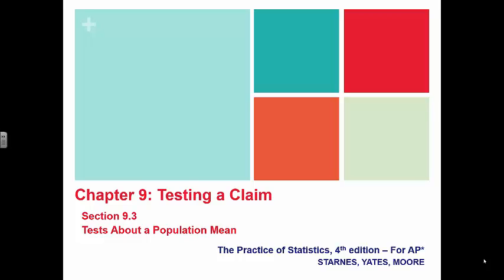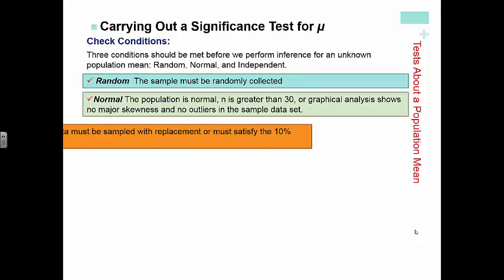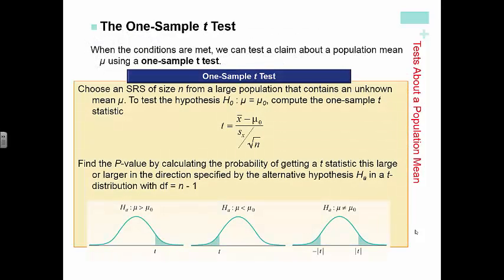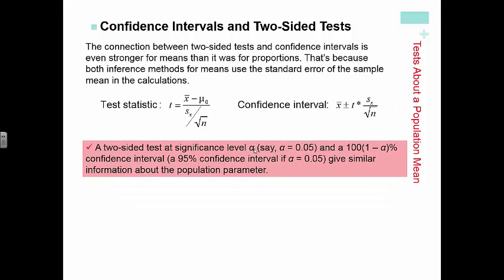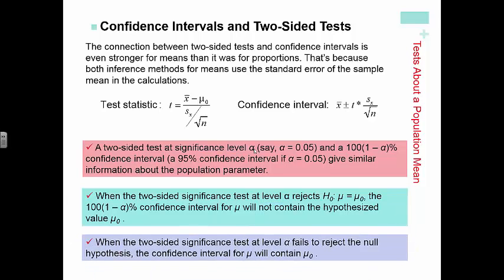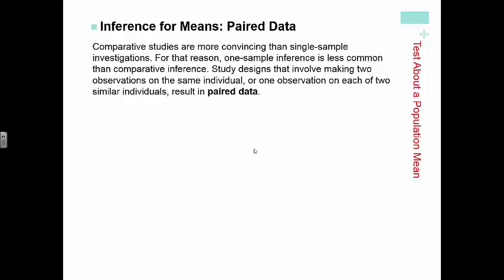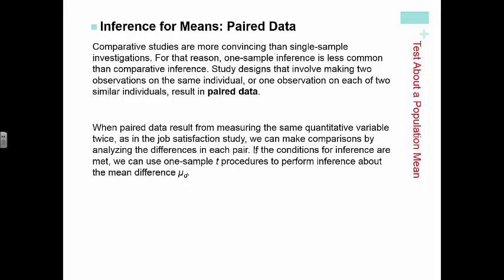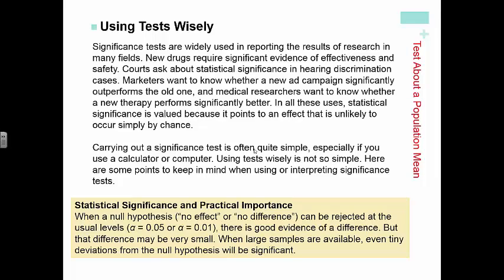Tests About a Population Mean